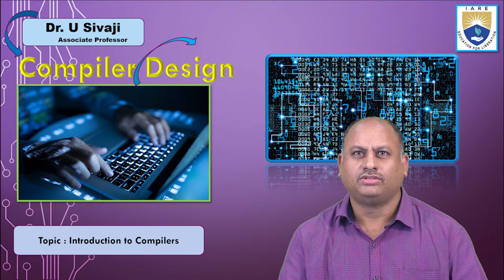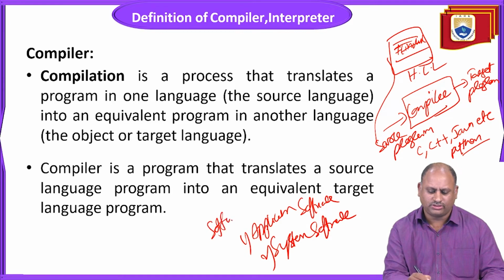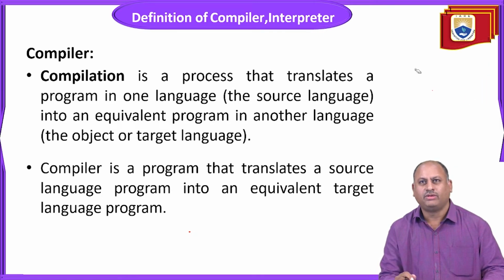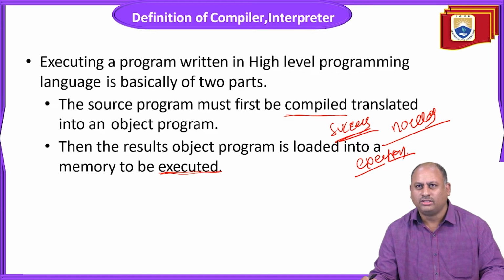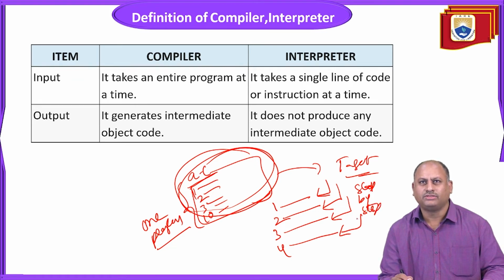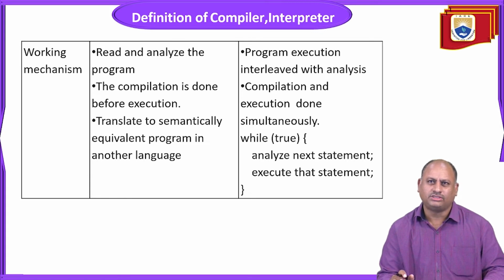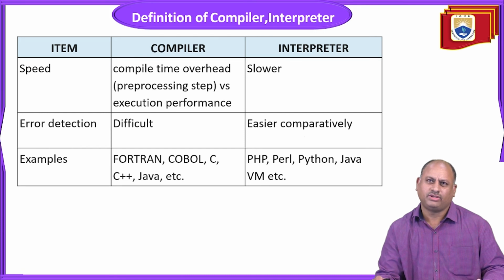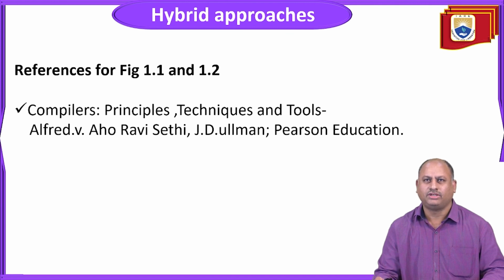Introduction to Compilers by Dr. U Sivaji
Introduction to Compilers by Dr. U Sivaji | IARE

Telangana, India.